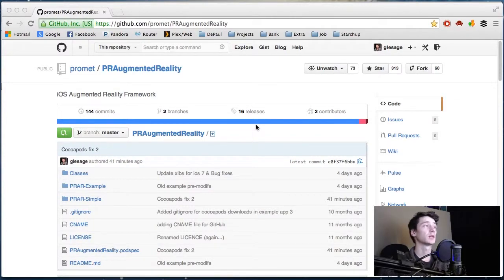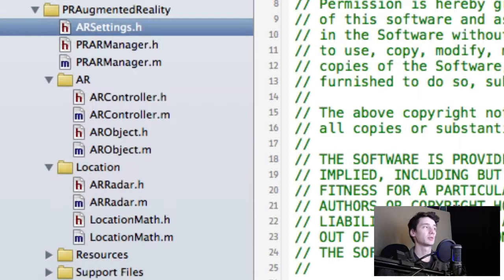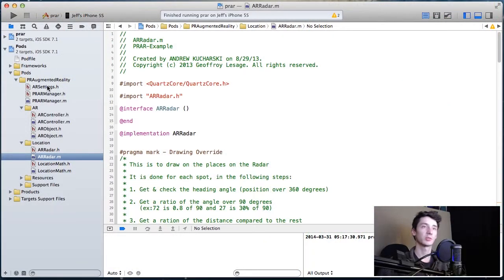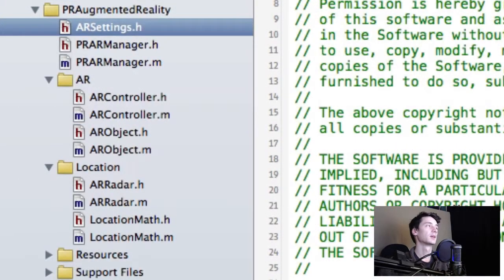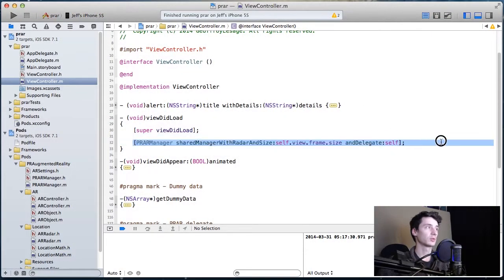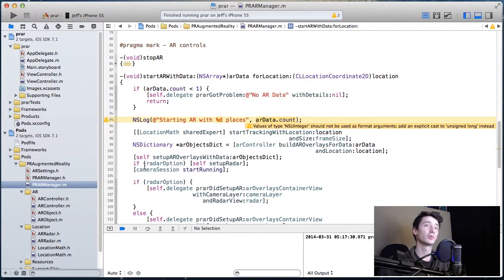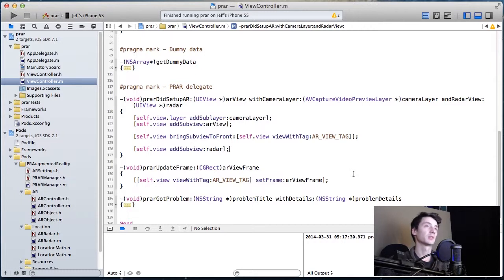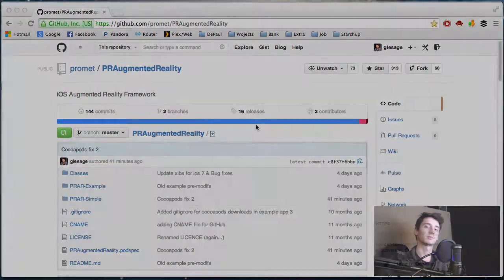PRAugmentedReality - Walkthrough of Internals